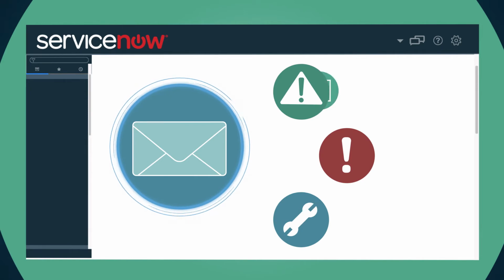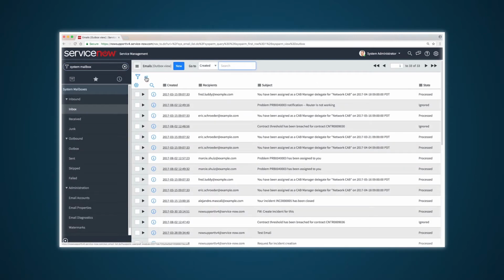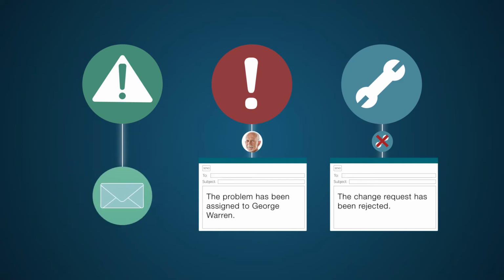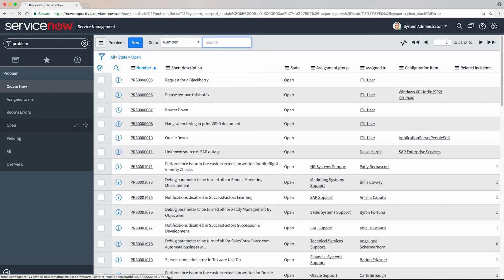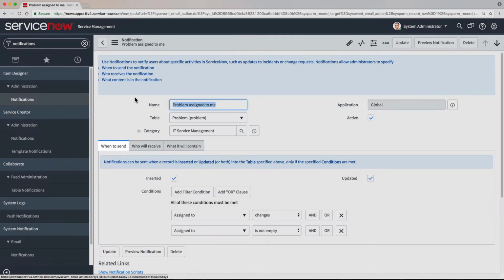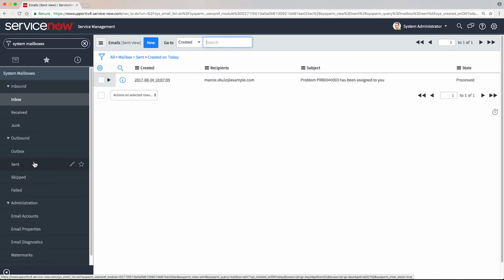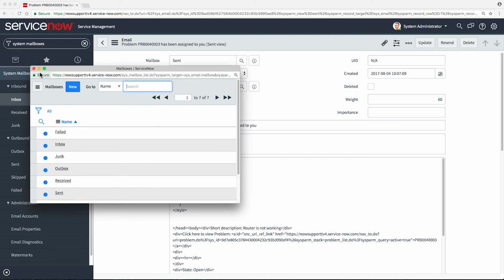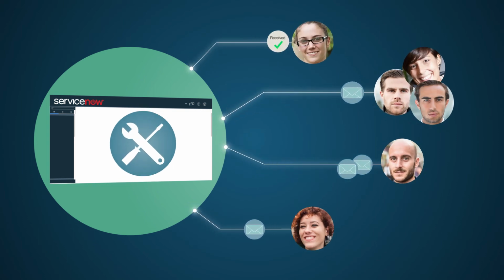Troubleshooting Outbound Email Part 1 | Introduction to Outbound Email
Provides an overview of how the properly functioning outbound email process works, so that you can determine when it is not functioning as expected.

Applies to all supported ServiceNow releases as of Istanbul. May also apply to future releases.